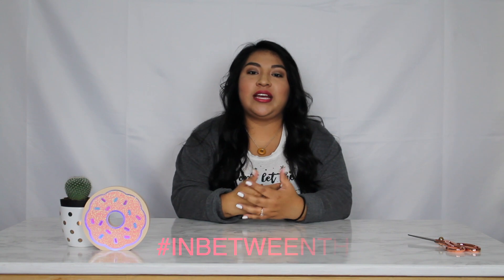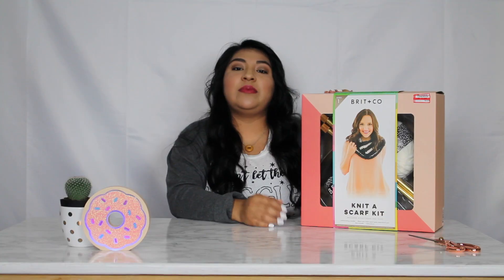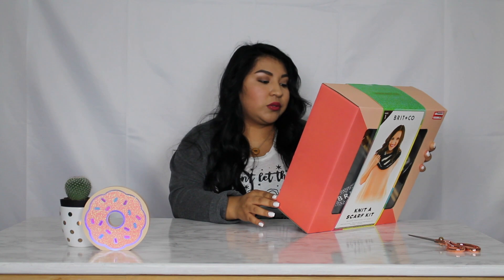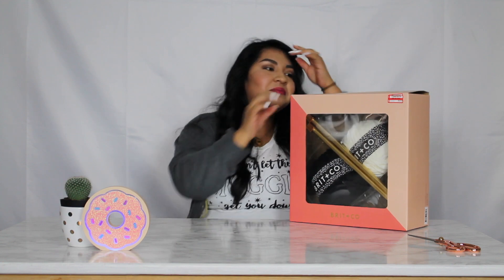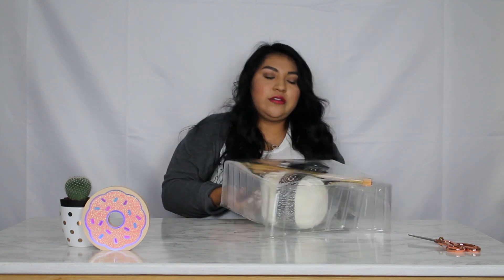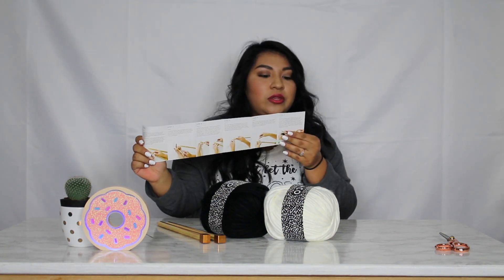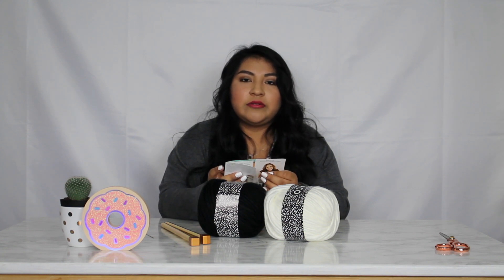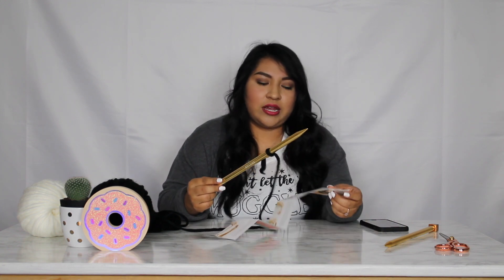REVIEW Knit A Scarf Kit!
This is a fun little Review! Was this Knit Kit actually Easy for beginner knitters or was it a total Fail?! Love You All!!

Make It Your Own Cause What You Create Is Golden!

BRIT+CO KNIT A SCARF KIT
Original Price: $19.99
Clearance Price: $5.98

You can also follow Golden Kreations on Social Media!